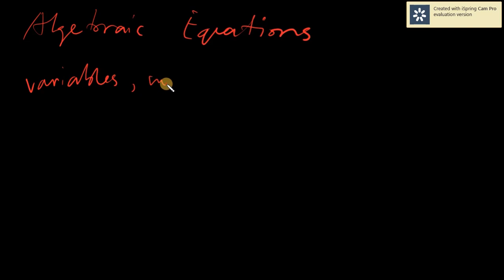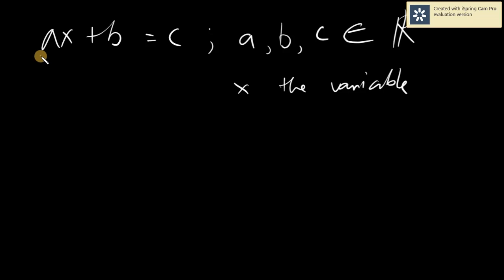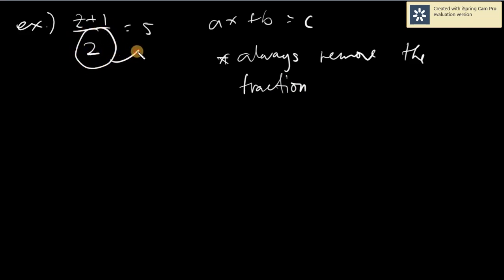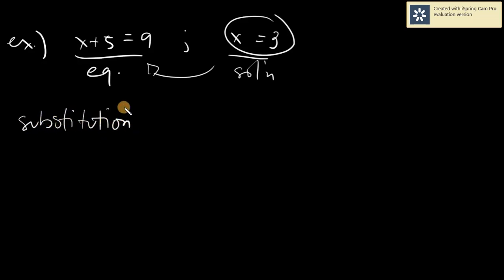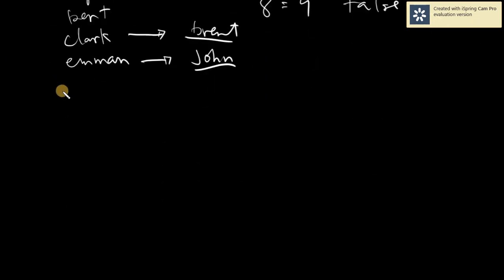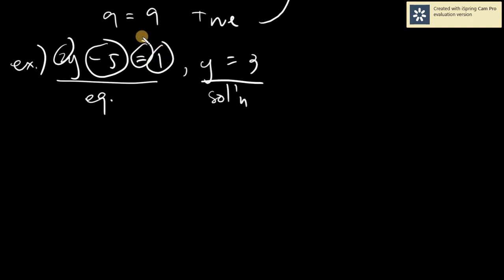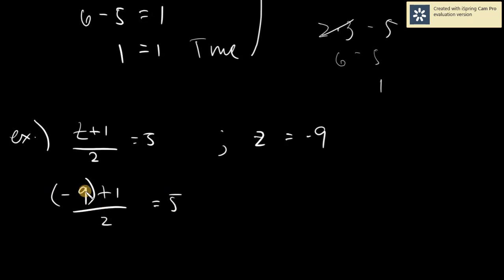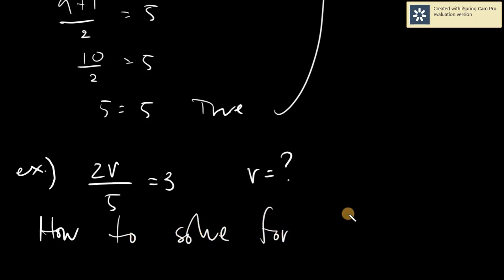Solutions to Algebraic Equations